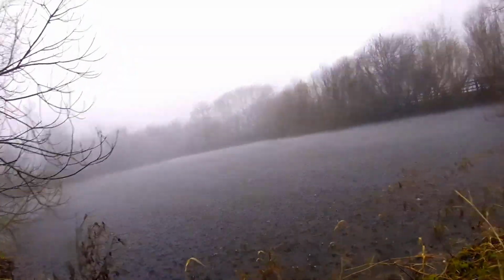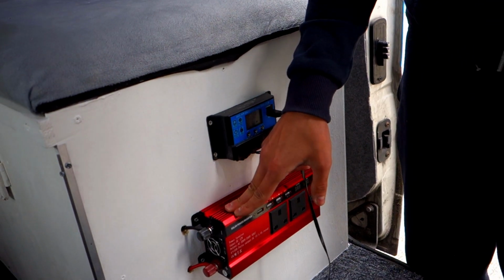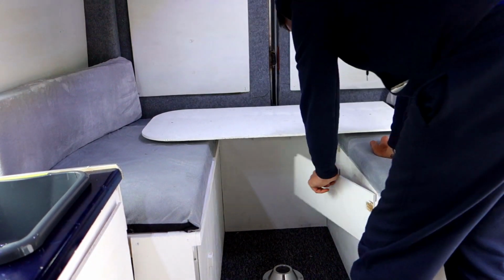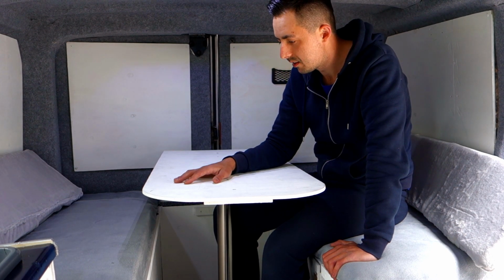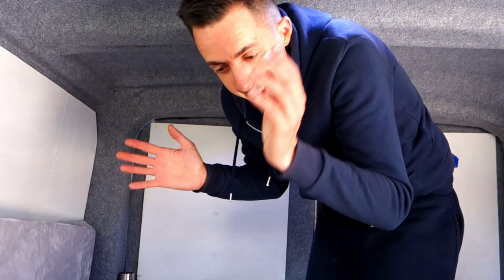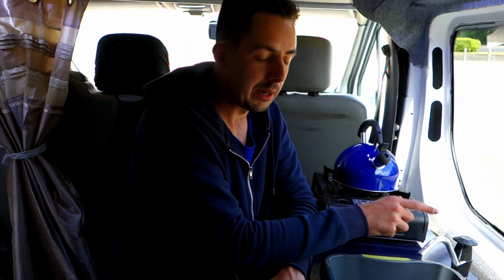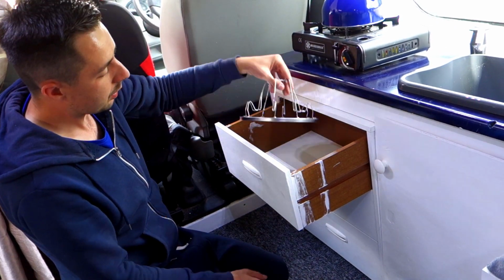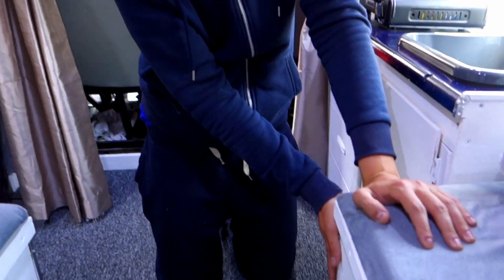VAN TOUR - RENAULT TRAFIC - TINY HOUSE with full kitchen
My VAN CONVERSION is finally ready the camper van build took 2 months to complete and I absolutely love it. To do my own camper conversion is a dream come true! I've wanted to build one of these for years.

Now I'm finally here! Ready to take the van conversion out on the road to enjoy a bit of the van life. It won't take long to get out on a Adams fishing adventure!

So come with me as I give you a FULL VAN TOUR on my new TINY HOUSE build with fully working kitchen and running water its going to be an epic year around here !!!

MUSIC